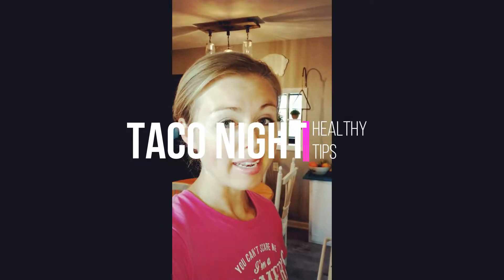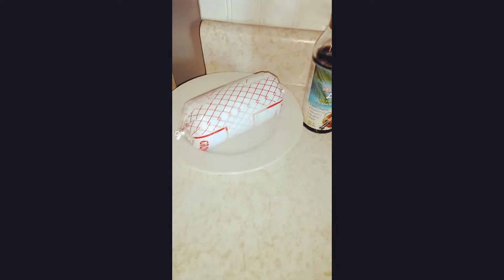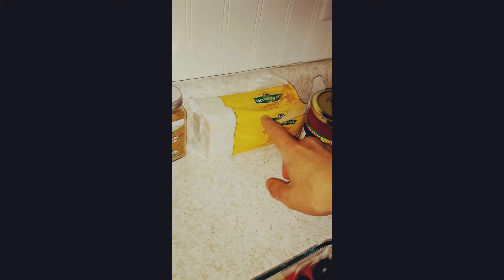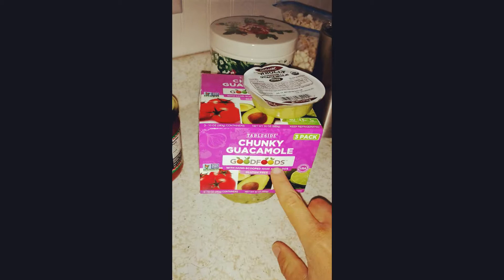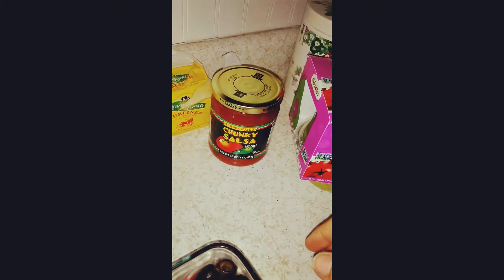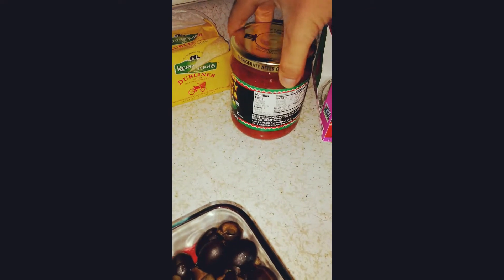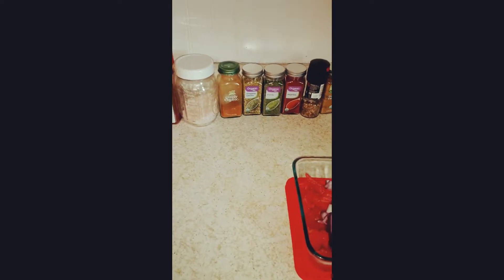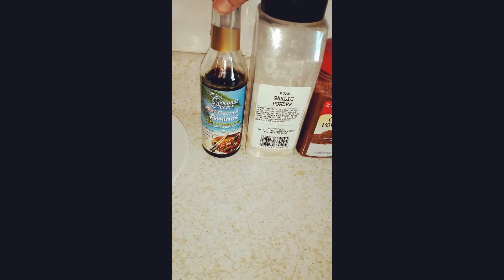Healthy Taco Night!!!!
I share some of my tips here for making taco night just a bit healthier for you and your family!